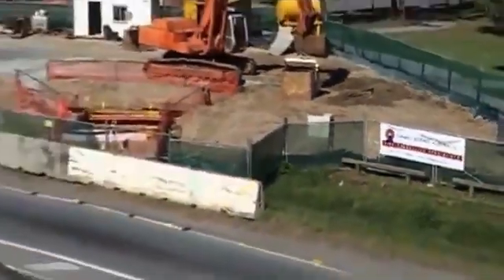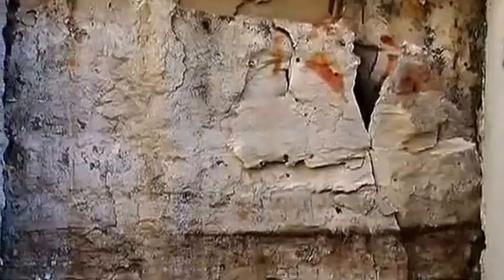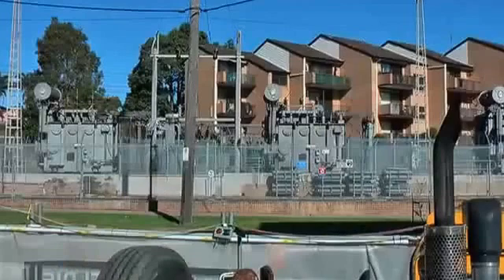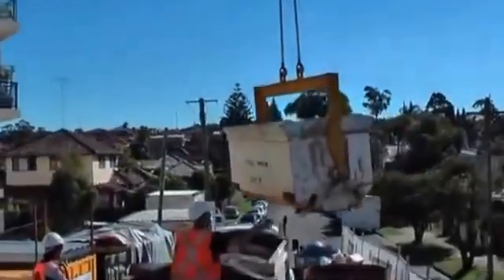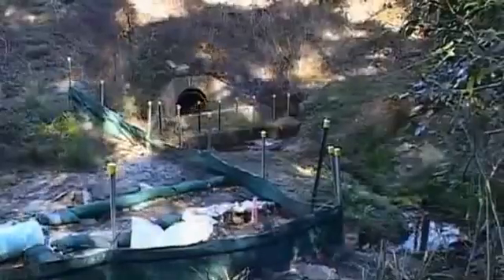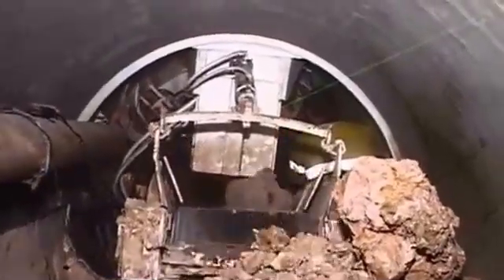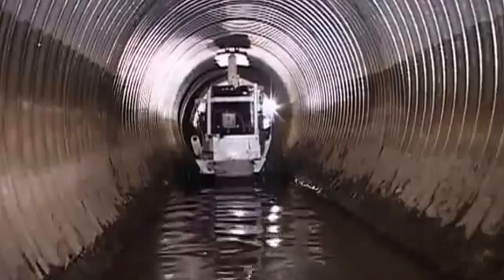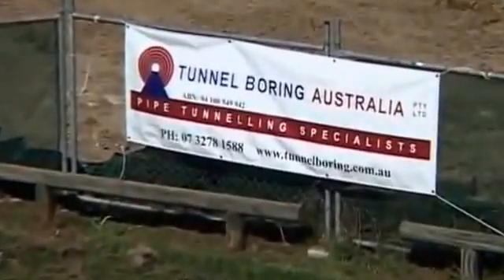Tünel Açma Makinası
TBM çalışma sistemini anlatmaktadır.